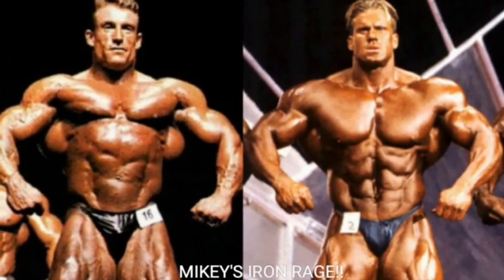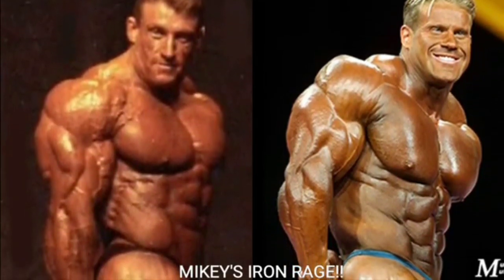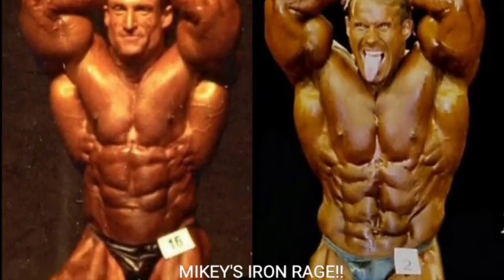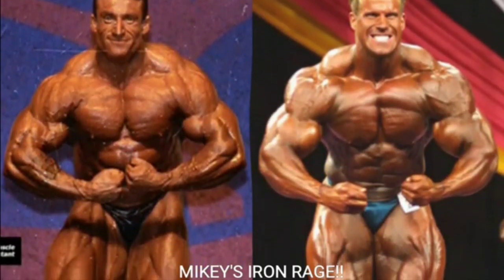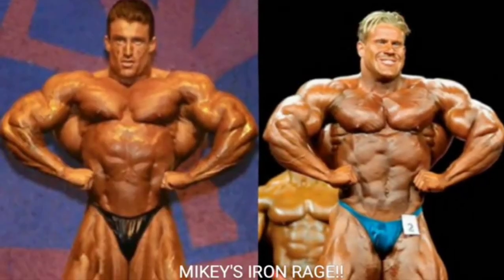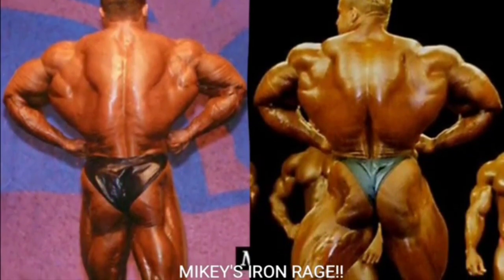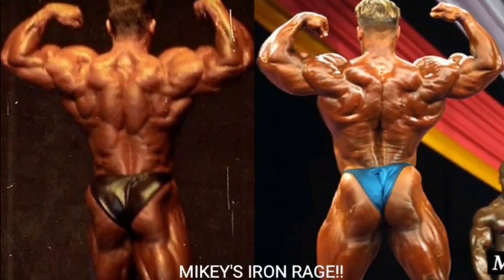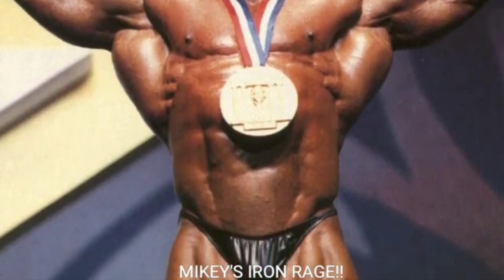Was 1993 Mr. Olympia *Dorian Yates* Better Than 2001 Mr. Olympia Runner-Up *Jay Cutler*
Alright guys I got another awesome Banger of a comparison video for used today and we're going to do it on 1993 Mr. Olympia winner Dorian Yates V.S 2001 Mr. Olympia Runner-up Jay Cutler in the ultimate Mr. Olympia comparison.

So guys with that being said I hope you enjoyed this awesome and i mean awsome video footage of two of the best bodybuilders to ever hit the bodybuilding stage. Now Dorian was unbelievable in 1993 one of the best bodybuilders ever and in my opinion 2001 Mr. Olympia Runner-up Jay Cutler Was the best jay Cutler to ever hit the bodybuilding stage as well imo anyways..

So guys without any further Ado I really hope you enjoy this awesome video footage I put together for used today on to the best bodybuilders in the world but the question is Was 1993 Mr. Olympia *DORIAN YATES* Better Than 2001 Mr. Olympia Runner-Up *JAY CUTLER*